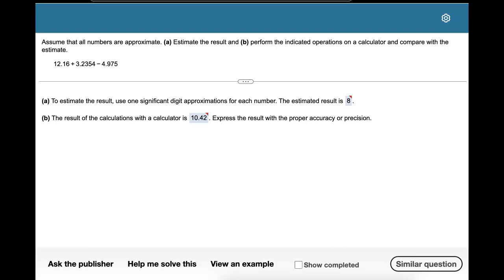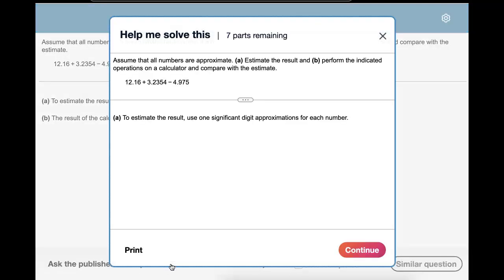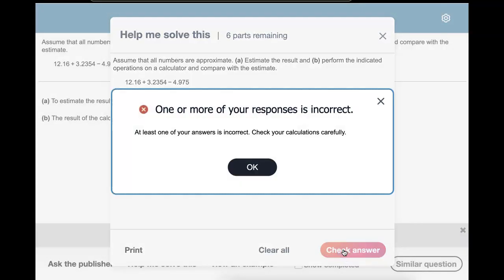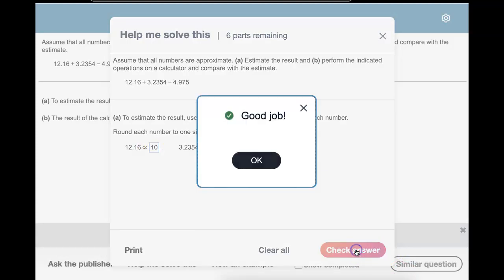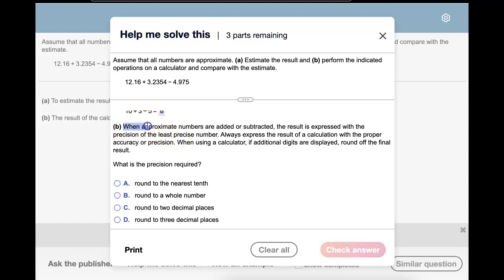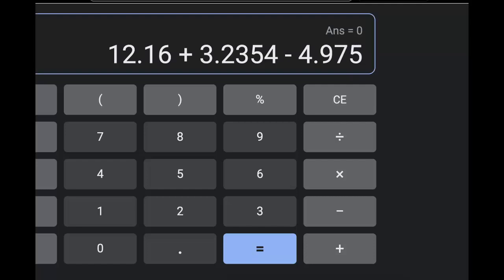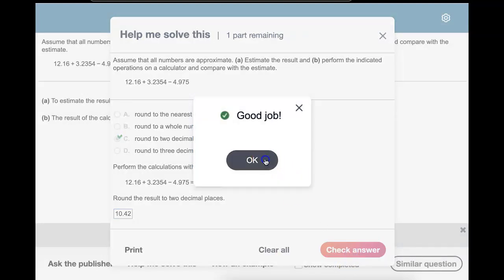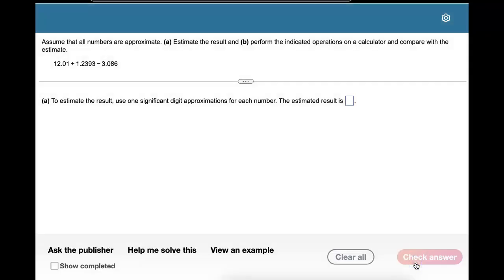MAT 121 1.3.33 Perform operations and round the result to the proper accuracy or precision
Perform operations and round the result to the proper accuracy or precision